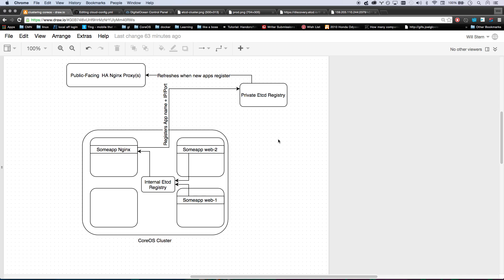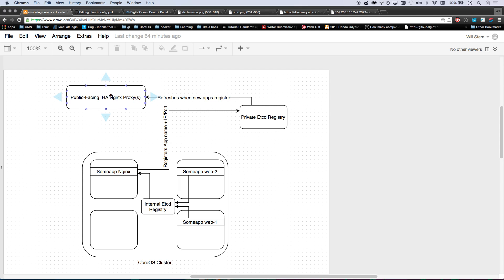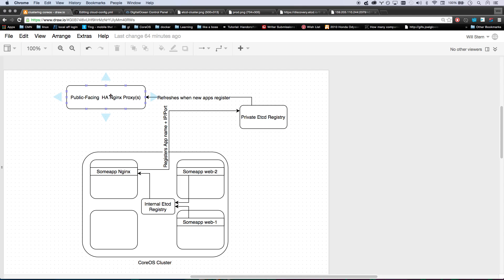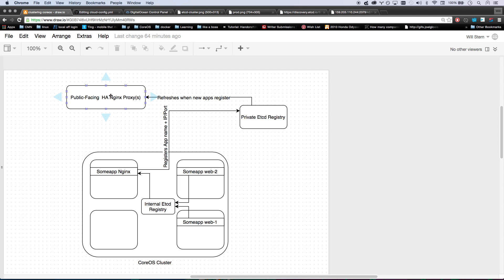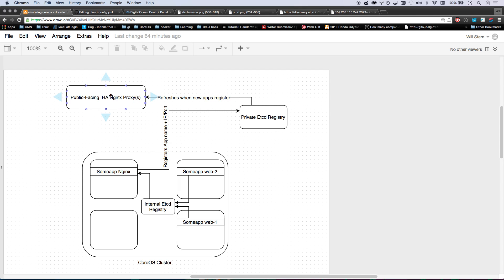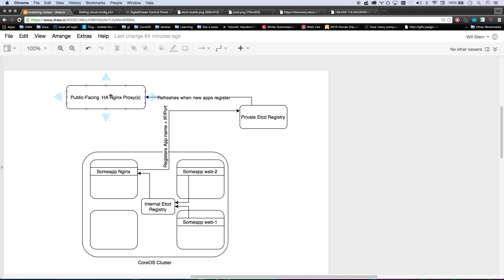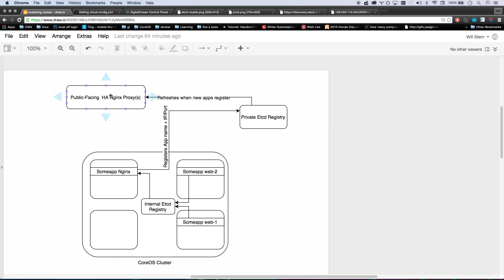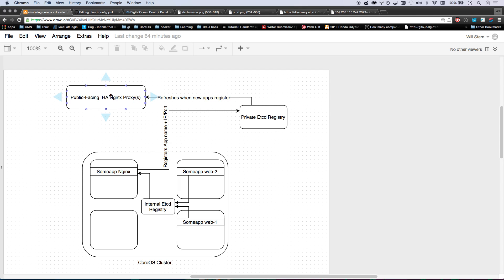Scaling Docker #5 - Routing DNS to Docker images running on a CoreOS Cluster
Our last piece of the Docker puzzle - we need to dynamically direct DNS to our Docker load balancers!  Once this is all up and running, it's so stinking fun to deploy and scale entirely new applications onto our infrastructure with just a few commands!

- Cluster computing - CoreOS is our solution here.  CoreOS allows us to make an expandable cluster of computers so we can add more computers should our application need more power to scale.  CoreOS also allows us to run services on any machine in the cluster and they can all communicate with each other.

- Scheduling: we shouldn't manually choose which app runs on which machine - this idea doesn't work at scale.  Fleet will be our scheduler that decides where our apps/services run.  If a CoreOS machine goes down, fleet will reschedule any services that it was running onto a new machine.

- Service Registration
Since we never know what ip address or port a service will be running on, we need to register that service so other services can find it and communicate with it.  We'll use Etcd and Flannel for this

- Service Discovery:
Now that services have registered, we can discover them and load balance between them with a generic docker nginx container

- Public DNS: Once the app is working, we need a fixed way for the outside world to access it.  We'll use Nginx and Confd for this.  Confd will watch Etcd for service registration and when services come/go, it will build a new configuration file for Nginx and reload Nginx.